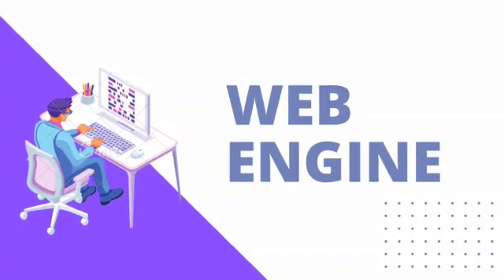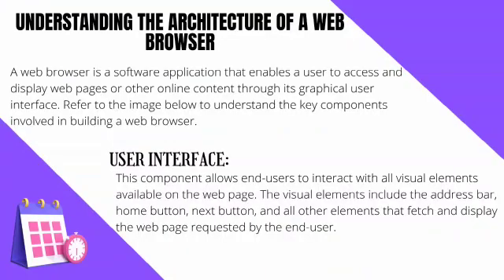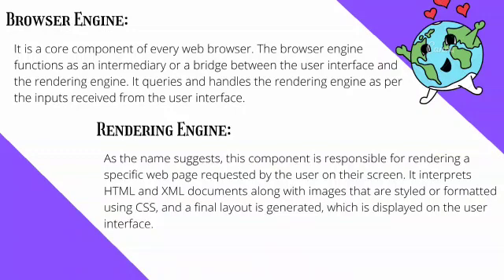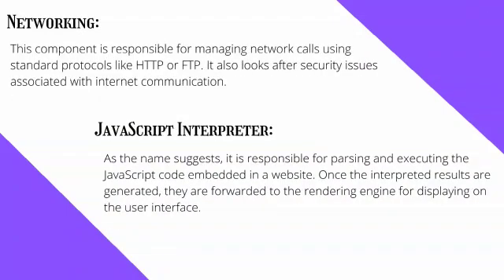karthikraja IMCA 2021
Video from Kavipriya